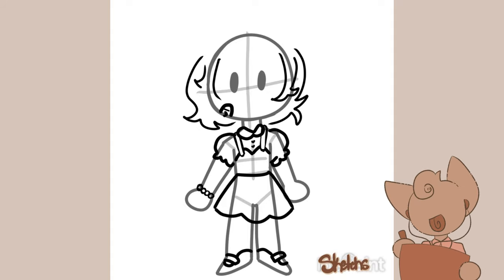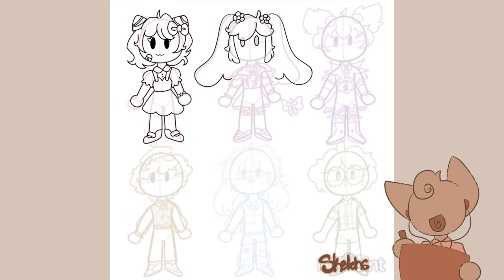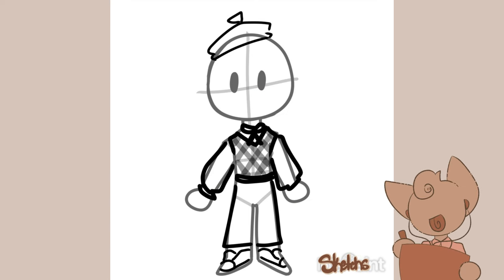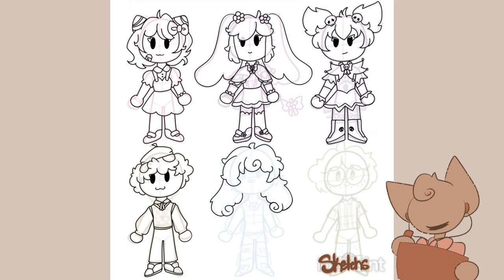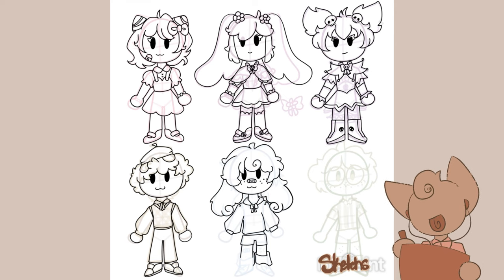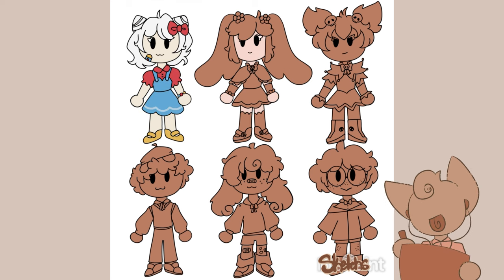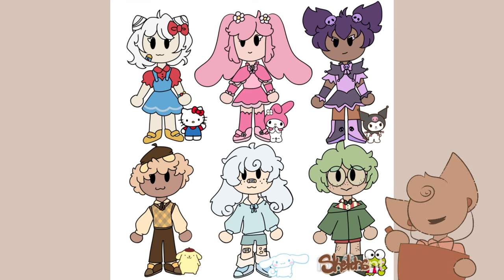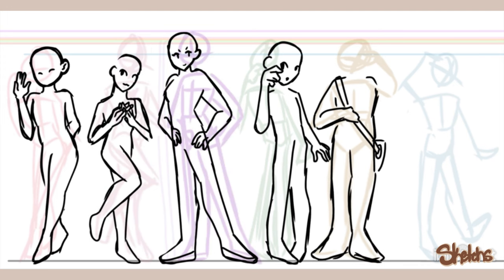HELLO KITTY Characters as Humans?? || Sanrio Human Character Design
Thank you for coming to my cozy corner of art.

In this video I’m turning Hello Kitty and other Sanrio characters into humans! I love Sanrio and I wanted to try designing human versions. I hope you enjoy!

Software used- Ibis Paint X and InShot